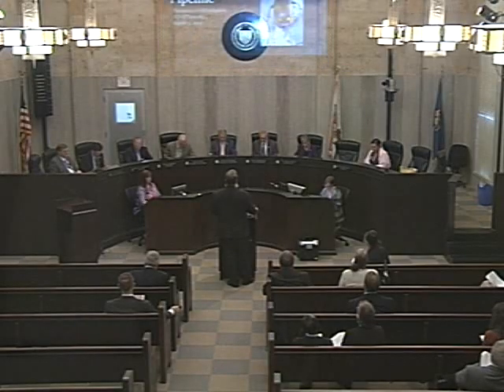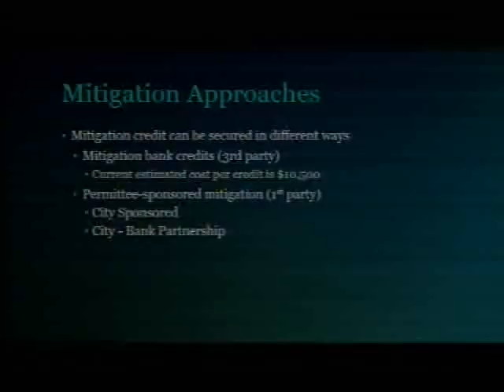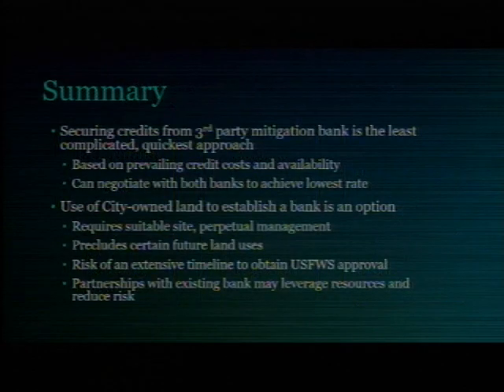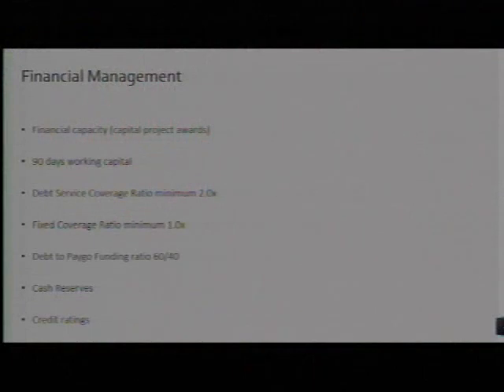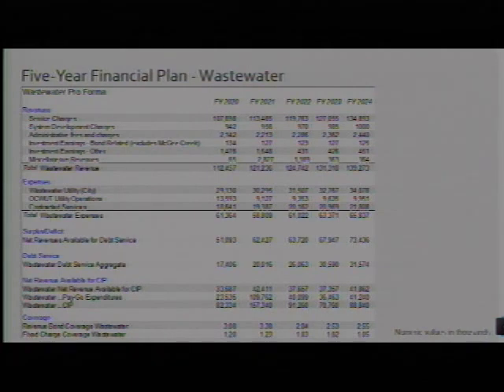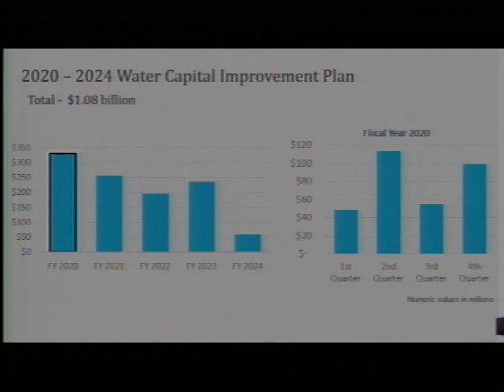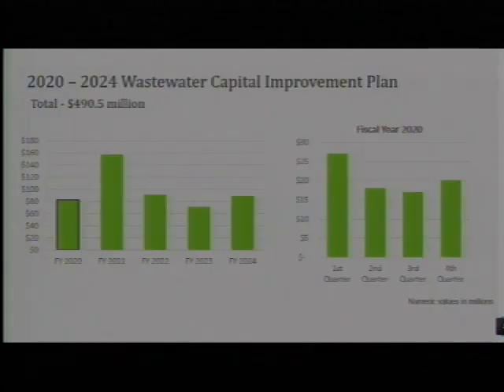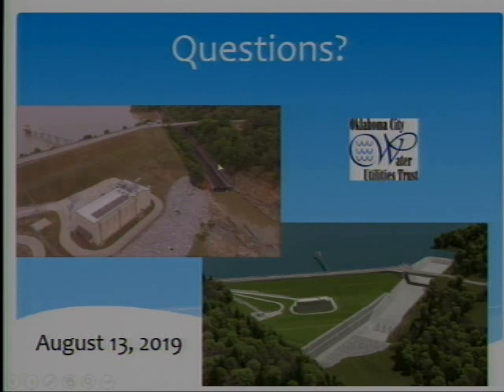Oklahoma City Water Utilities Trust - 08/13/2019